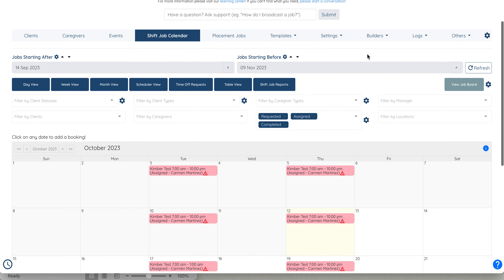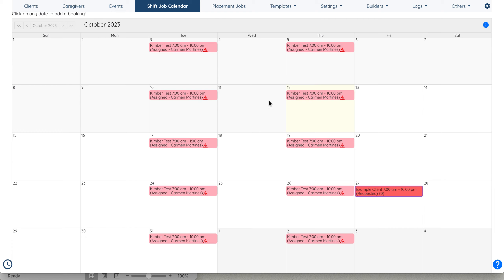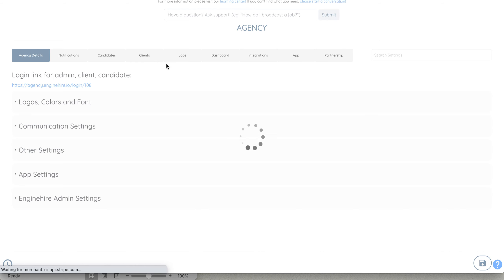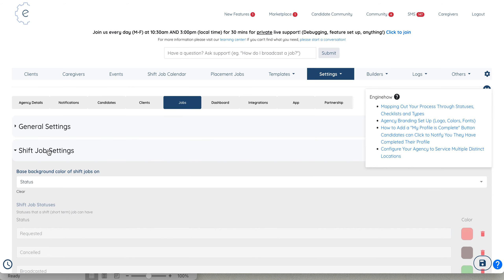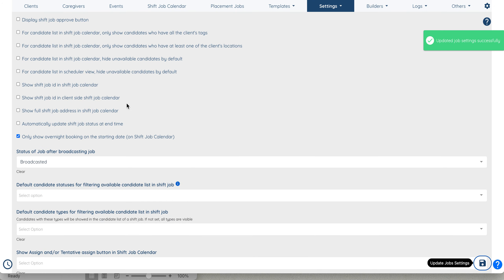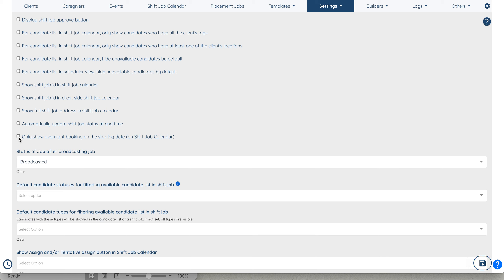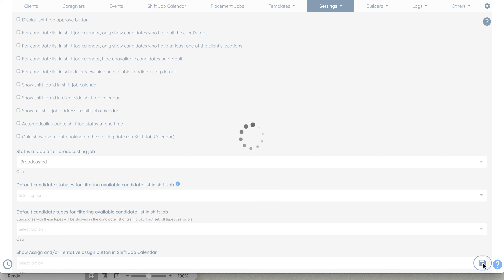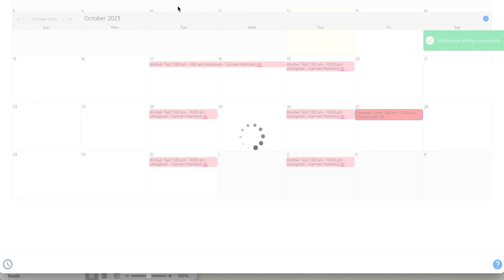Shift Job Calendar to Show Overnight Bookings on Both Days